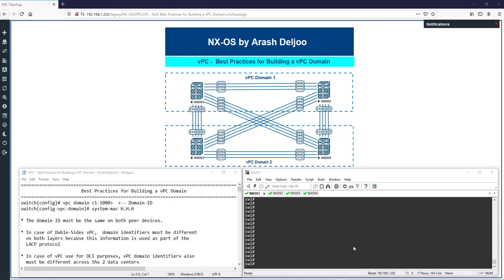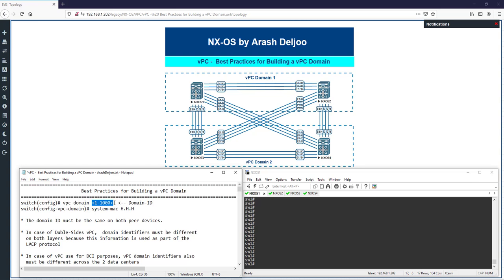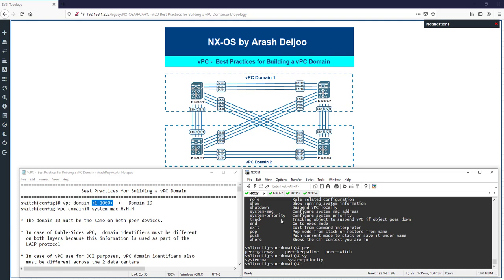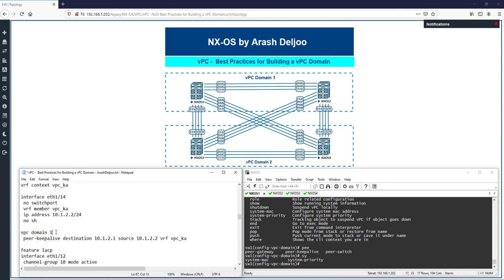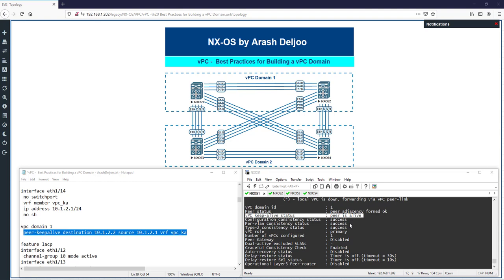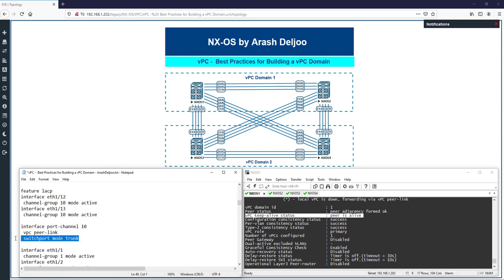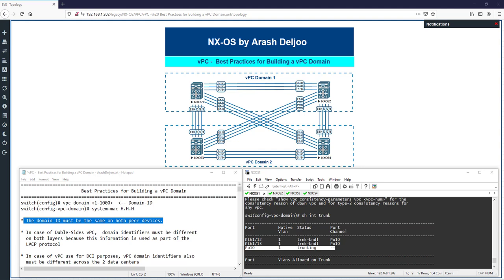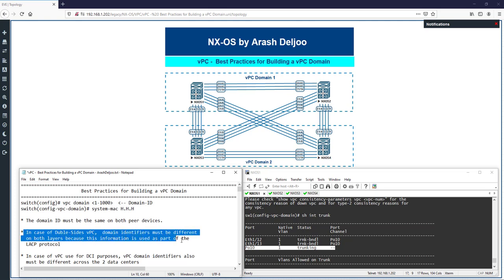8 vPC - Best Practices for Building a vPC Domain by ArashDeljoo - Part1/4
💚 Most Complete Teaching of virtual Port Channel (vPC)

5 hours on-demand video
16 downloadable resources